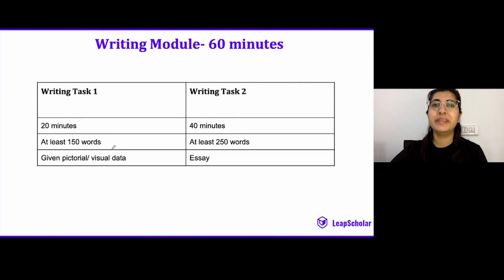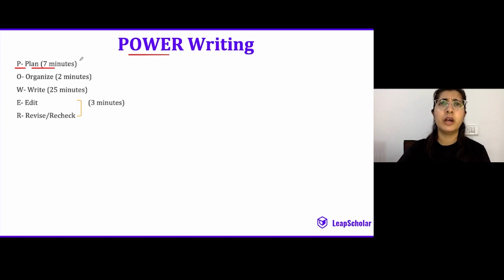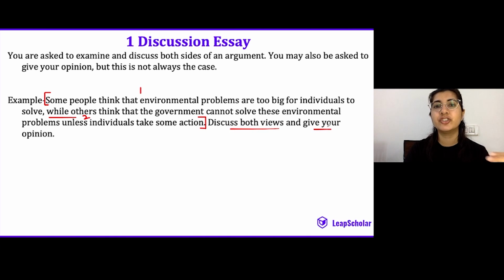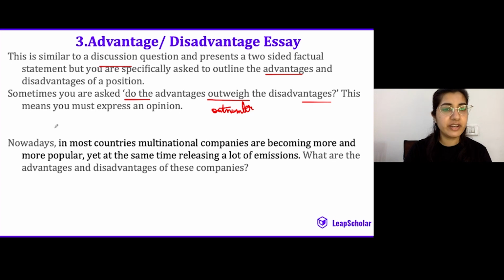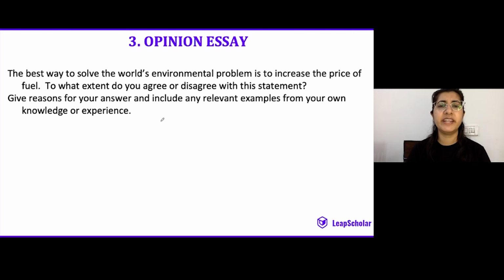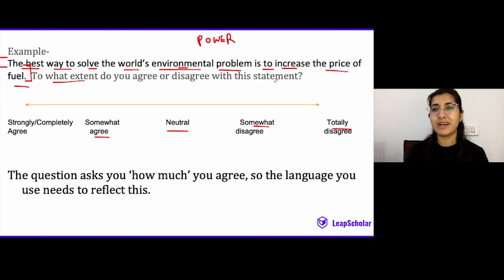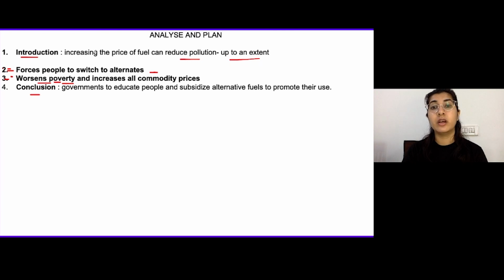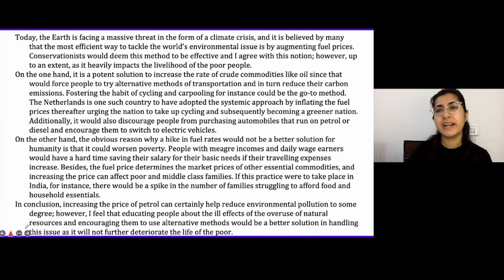IELTS 2022 RECENTLY ASKED WRITING QUESTION- Complete explanation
In this video, Master Trainer Deeksha mam from IELTS PREP BY LEAPSCHOLAR has discussed a recently asked Writing question which appeared in the actual IELTS TEST in February 2022.
She shares the most important tips there are for a high score in IELTS Writing Task 2. You'll be surprised at how some pretty simple strategies can lift your scores from 7 to 8. Check out this video to know some authentic tips needed to get 8+ on test day!